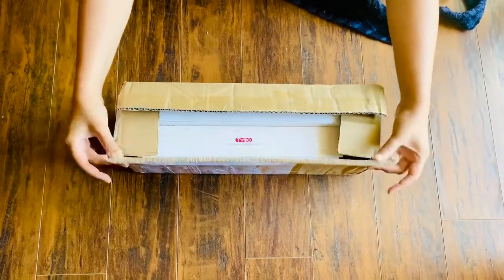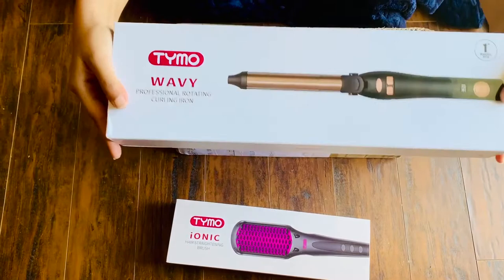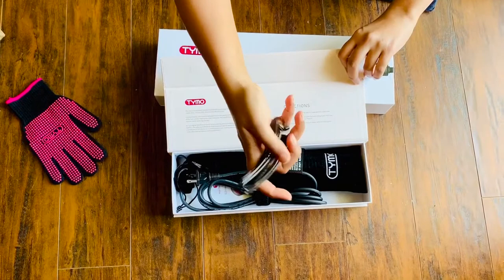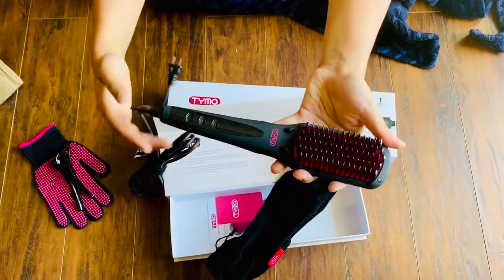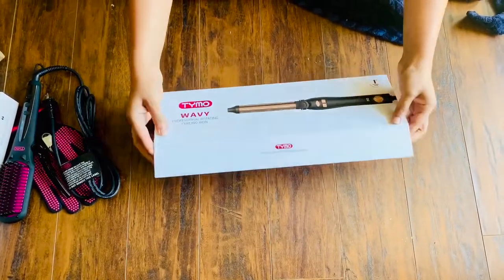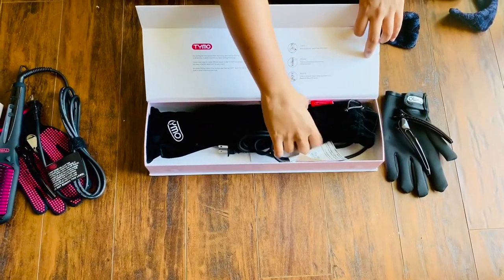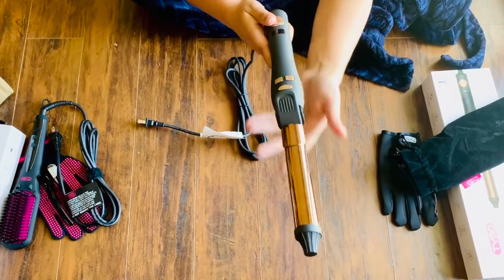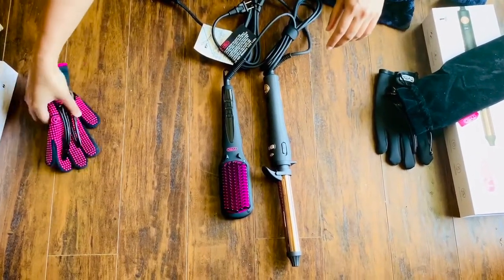Hair straightener | Hair curler | unboxing | Tymo brand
This is an unboxing video of Tymo hair straightener brush and the Tymo hair curler.